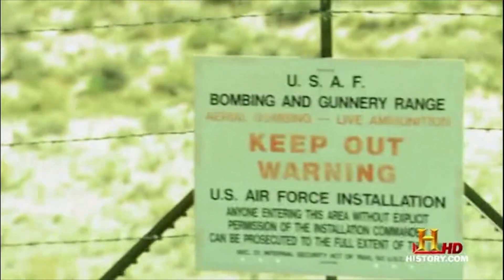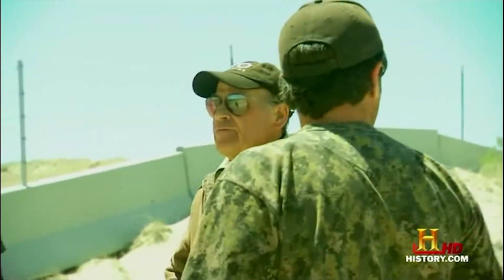Chasing ETs on quad bikes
The UFO Hunters meet up with "Alien Dave" to let off some steam and do some quad biking, afterwards they talk about a laser beam that shot up into the heavens.

I love this show. This footage is edited from History Channel's hit TV series UFO Hunters season 3 episode 13 "Area 52".